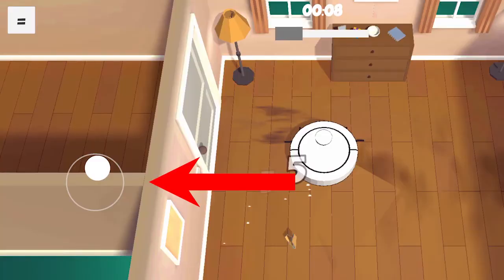Testing My Mobile Game on Real People for The First Time